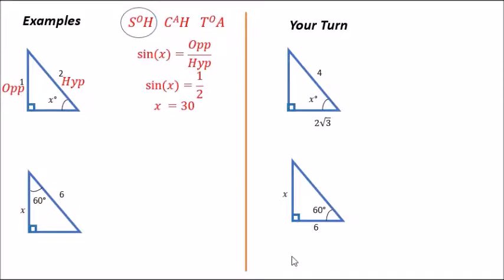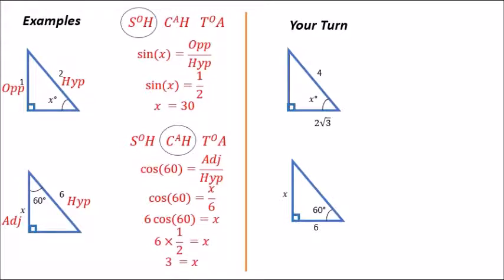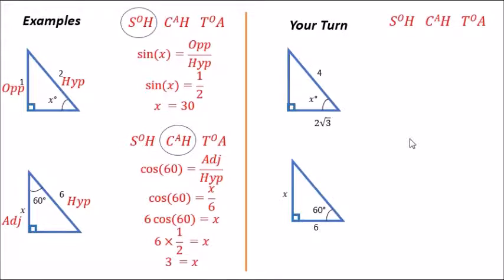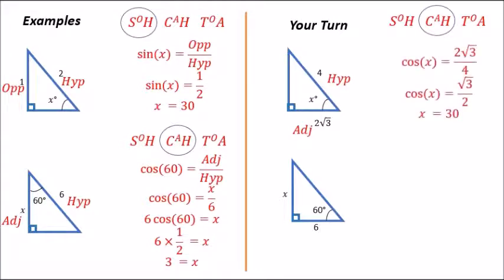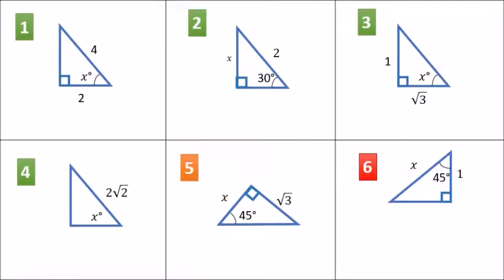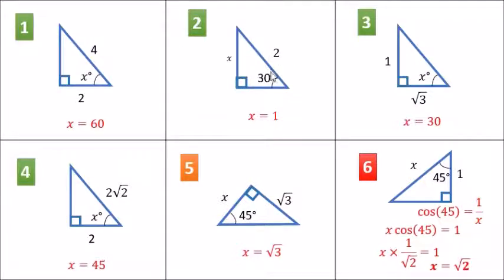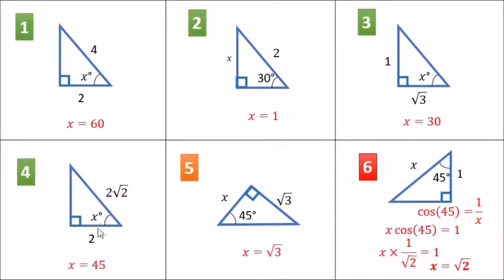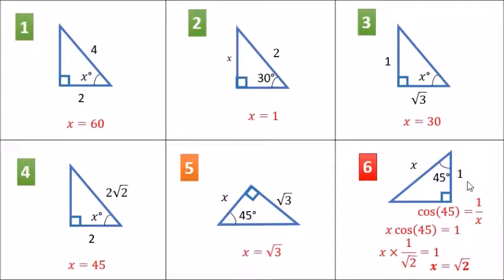Trigonometry: Exact Values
Tudor Grange Academy Trust: Maths with Mr Amison. This video discusses how to apply knowledge of the exact values of trigonometry to answer questions that may appear on exams.

If you need to recap how to use trigonometry to answer questions, please watch the following video